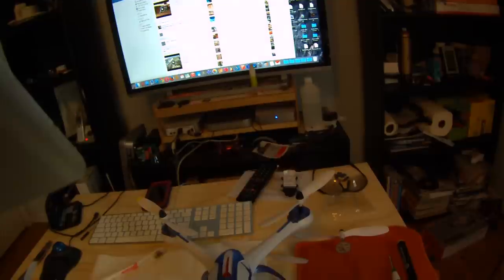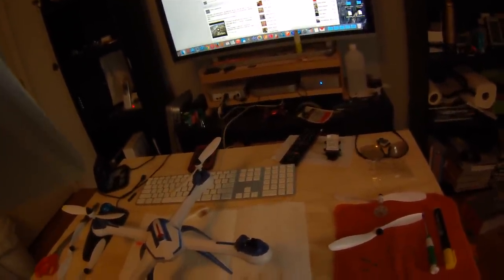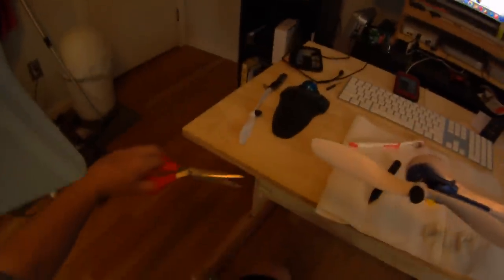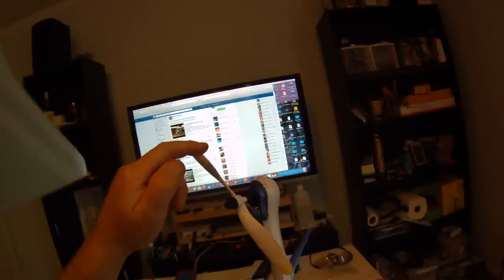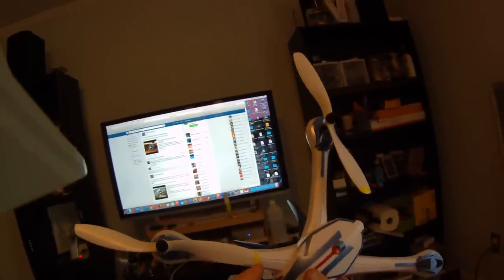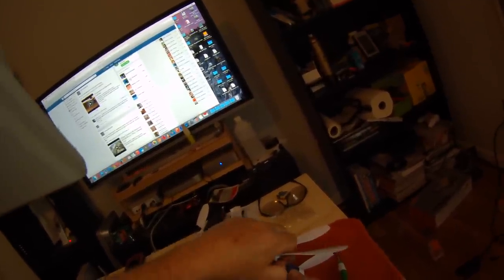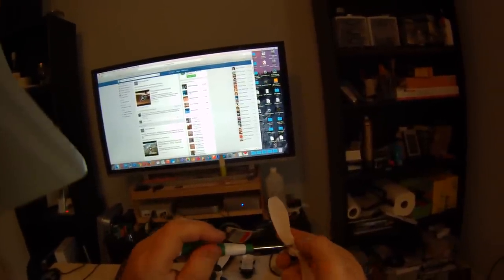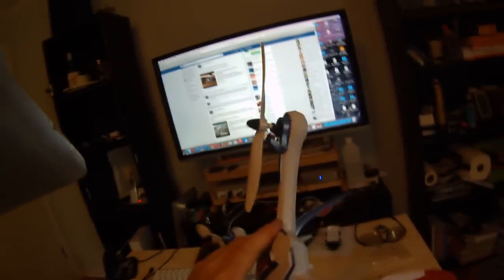Balancing Tarantula X6 props..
simple basica balancing of the props on a tarantula X6 without modding the prop that would have to be done to use a standard prop balancer...

this is raw footage off my helmet cam, un edited soooooo  may be far from perfect, but ill help to give the basic idea I hope!!